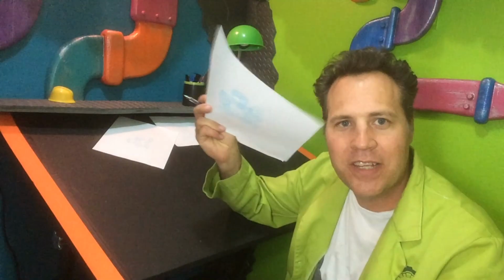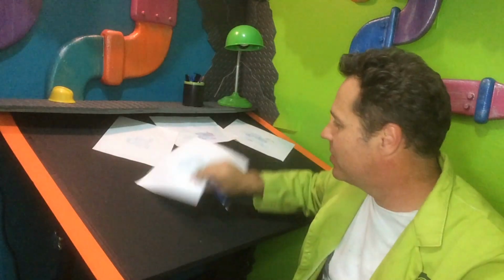Miscrits Creature Design 101 Part 2: Sketching Evolution 1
How to draw Miscrits! We continue our Miscrit creature design series with the part a lot of you were waiting to see: Conceptualizing and sketching the first evolution of our Miscrit!